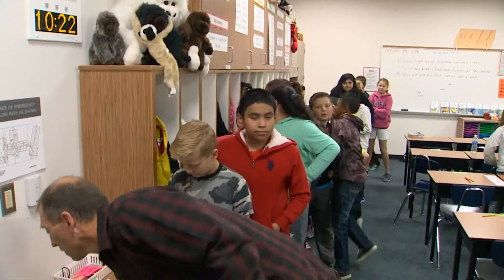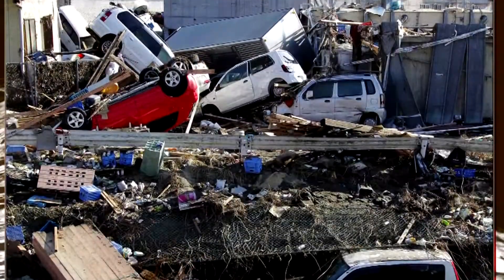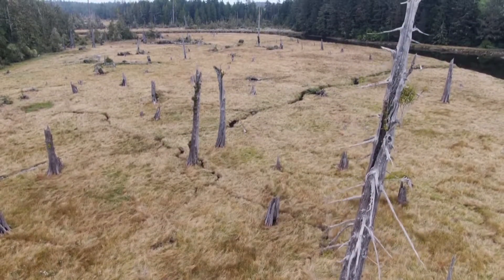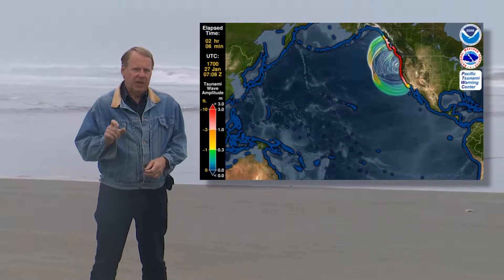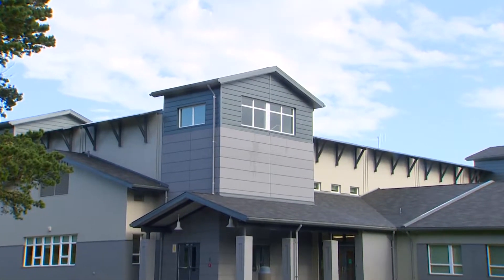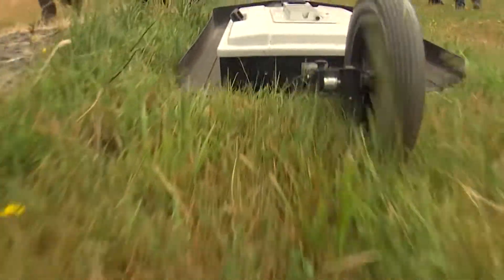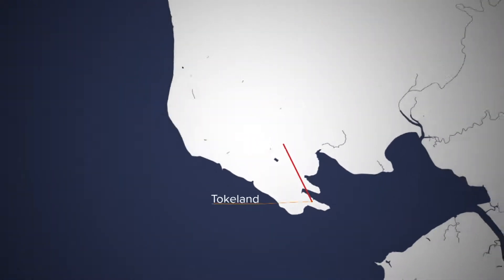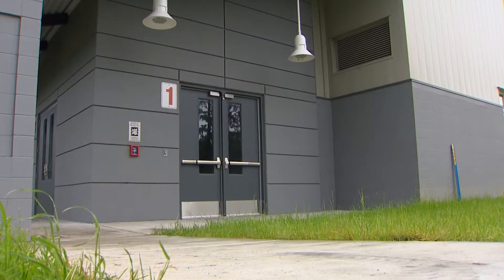EPISODE 7: Earthquake Ready or Not: How Washington state is preparing for the next tsunami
Coastal communities have begun developing vertical evacuation structures as a safe way for residents to wait out a major tsunami. It can consist of a super strong building tall enough to stay above tsunami waves, such as a tower with platforms to hold hundreds or an earthen berm with enough height and armoring to prevent waves from eroding away the structure. The first vertical evacuation structure in North America was built near Westport, Wash. Additional structures are planned near Tokeland, Wash. and Newport, Ore.